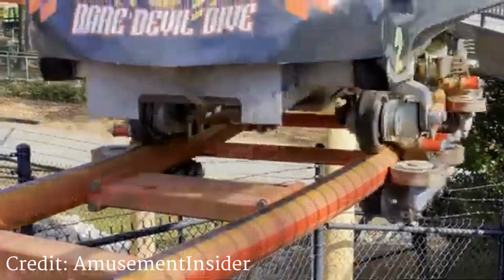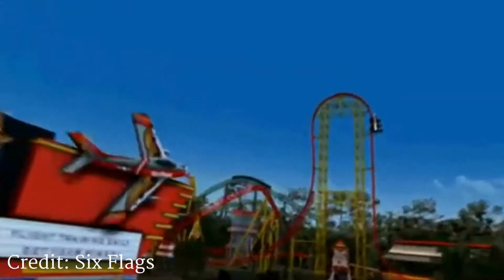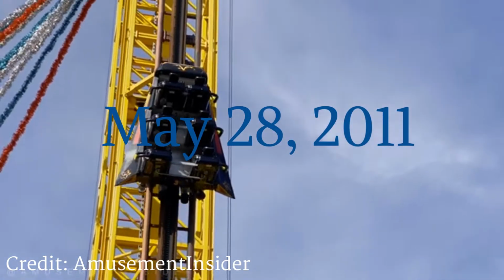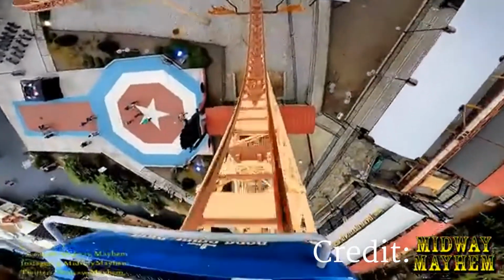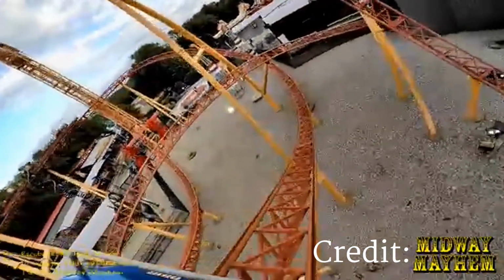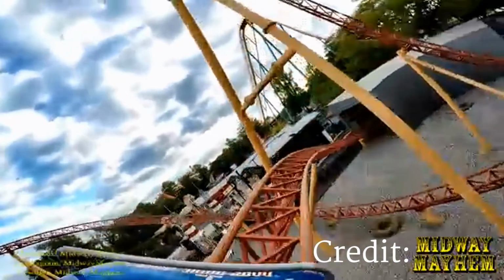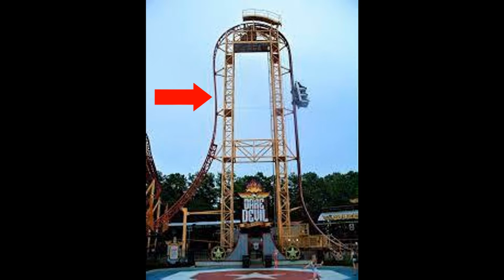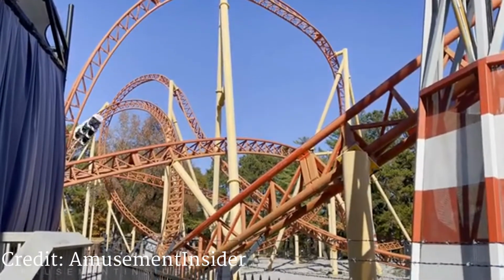Dare Devil Dive - My First Gerstlauer | Review 1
This is my first ever roller coaster review. And I chose Dare Devil Dive for that honor because not only was it my first Gerstlauer, but it was the first new roller coaster credit of 2022 for me. So how good or bad will this playlist of reviews start off on this channel? Watch it to find out. This channel has an ultimate goal after all.